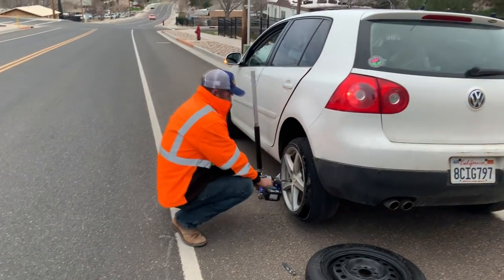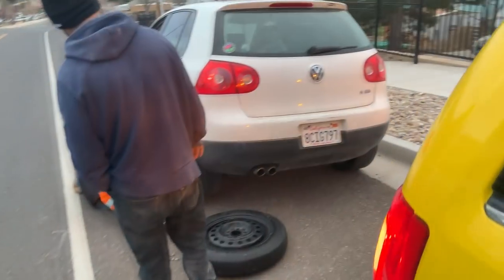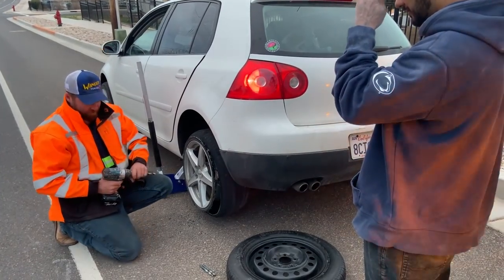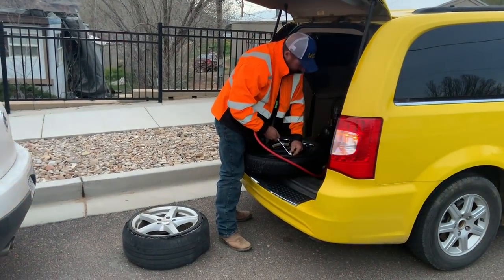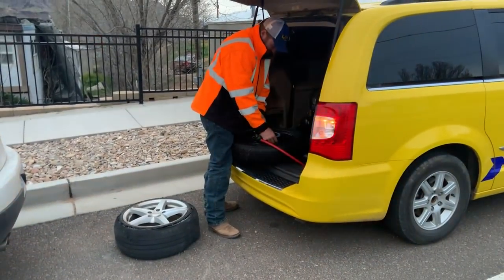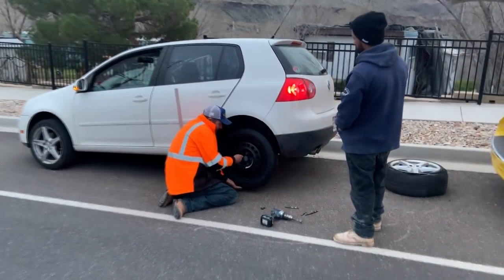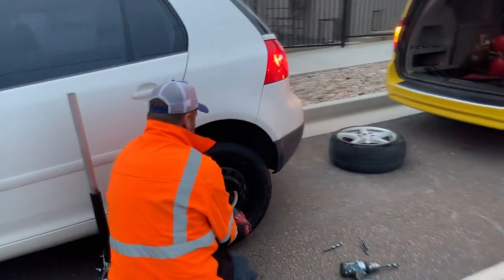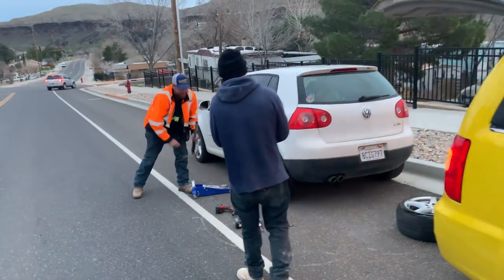Drilling Out The Wheel Bolts On A VW Rabbit.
We got called out for a tire change on a Volkswagen Rabbit where the head of the wheel bolt had been ripped off!  We had to drill it out to get the car rolling again.

Matt's Off Road Recovery shirts, hats, hoodies, keychains and stickers!

Matt’s rope of choice 30’. Yankum Ropes 7/8" Python

Shop tools!